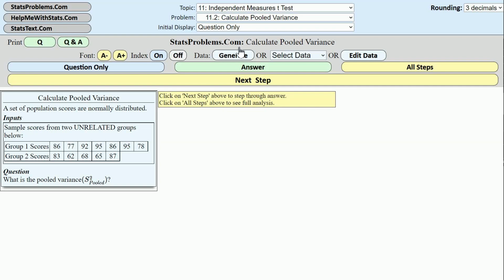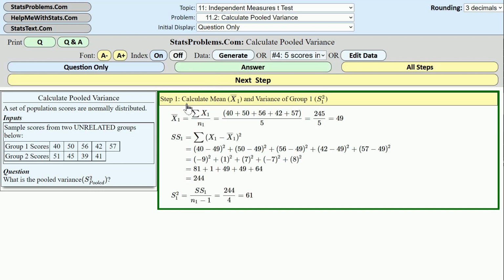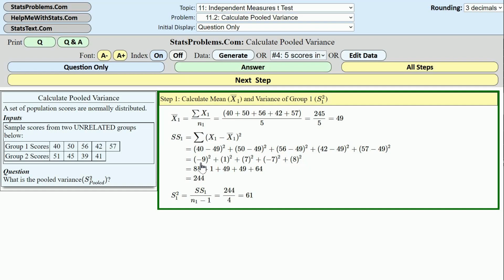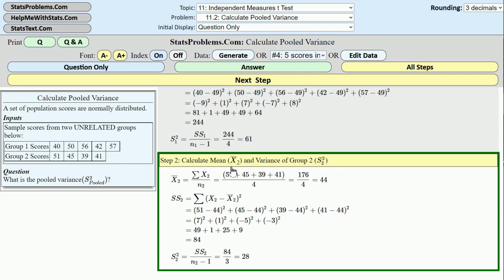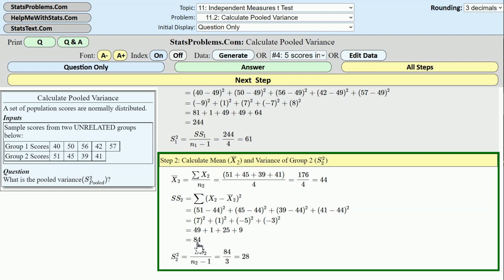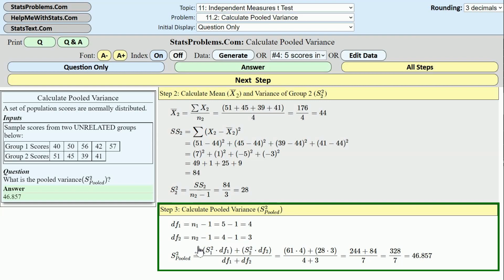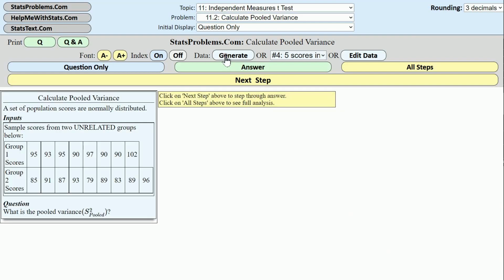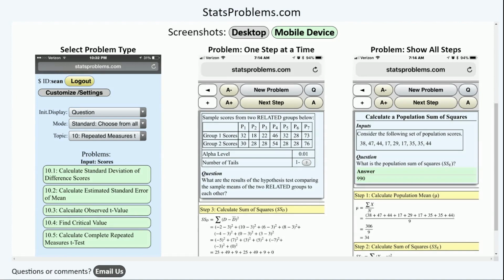How to Calculate a Pooled Variance: A Step By Step Solution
Learn how to Calculate a Pooled Variance with this step-by-step tutorial created using the free which lets you work step-by-step through an unlimited examples of more than 60 different statistical analyses. has the videos on this channel, concept videos, review questions a free online comprehensive behavioral statistics textbook.